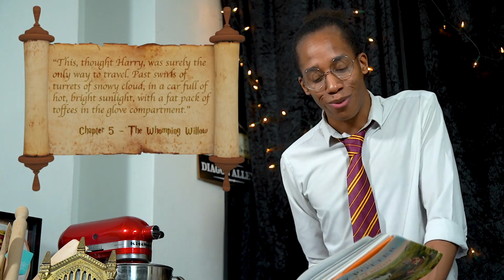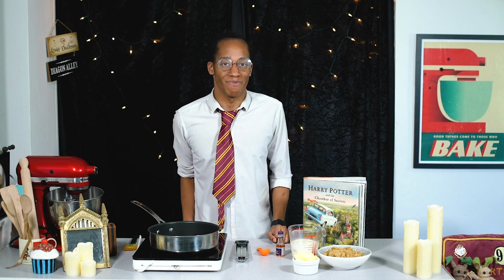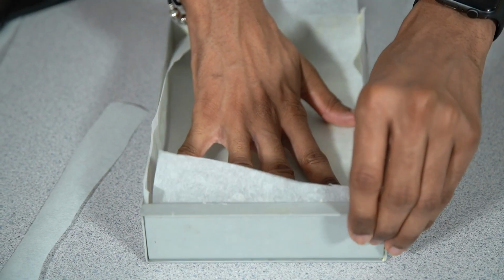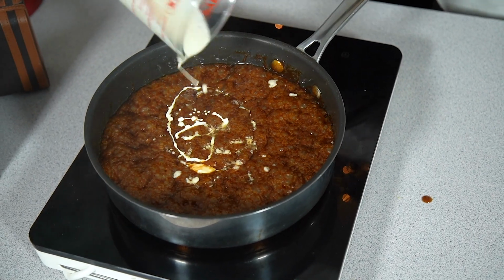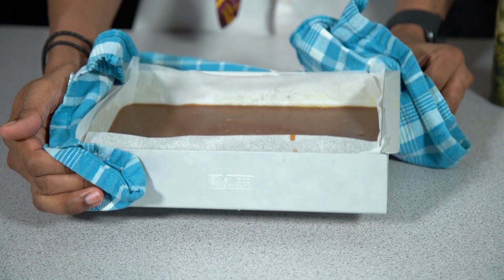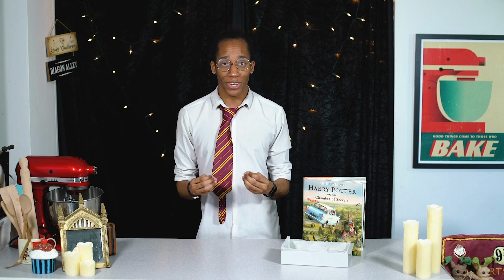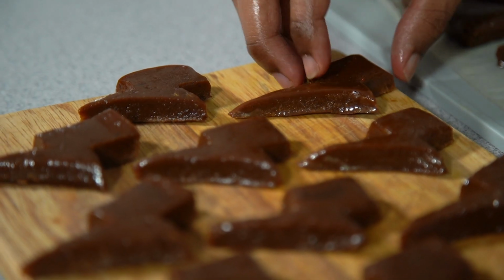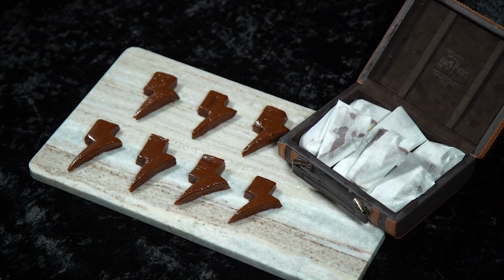Harry Potter TOFFEE Recipe | Treacle Fudge | My Harry Potter Kitchen | Chamber of Secrets (Ep. 23)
Learn how to make homemade toffees with this easy toffee recipe!

You can't have a car journey without sweets, so this week we're creating a magical treat for Harry and Ron to enjoy on their flight to Hogwarts! Traditional toffee recipes can either be soft or hard - I prefer soft toffees, but you can also adapt this recipe to make them harder if you wish!

This easy toffee recipe only uses three ingredients, you can then personalise it with your favourite flavourings and decorate them for an added touch of magic!

These lightning bolt Harry Potter toffees make the perfect gifts for your Wizarding World friends so you can wrap them in wax paper and they'll keep for a month!

Do you prefer soft toffee (Treacle Fudge recipe style) or hard toffee with a snap to it?

Jump to the main steps of the recipe:
0:00 - My Harry Potter Kitchen Intro
2:29 - How to make chewy toffee
5:11 - How to cut toffee

New to my channel? Welcome to My Harry Potter Kitchen - the series where I'll be re-reading the books and creating a recipe for every food and drink item featured along the way! If you're a Harry Potter fan and love Harry Potter food then you're in for a treat!

If you're a fan of HarryPotter and want to keep up to date with all the latest Wizarding World recipes from MyHarryPotterKitchen then be sure to subscribe and hit the notification bell so you don't miss a thing!

I'll be back next week with another magical Harry Potter recipe!